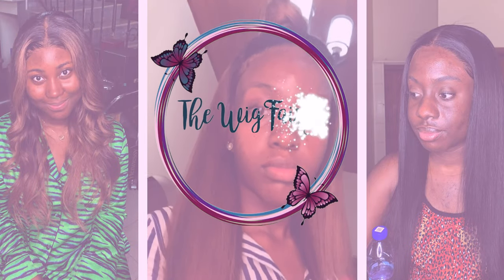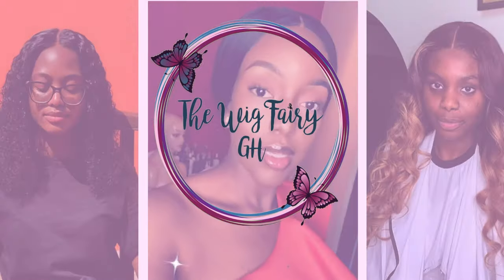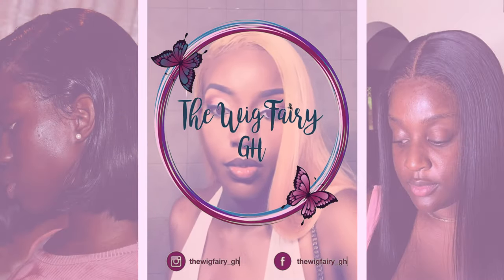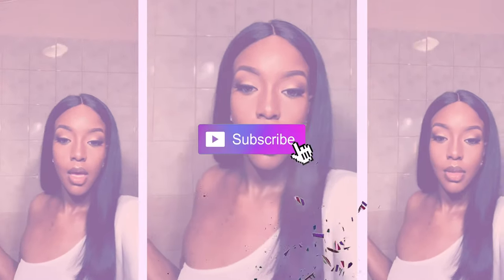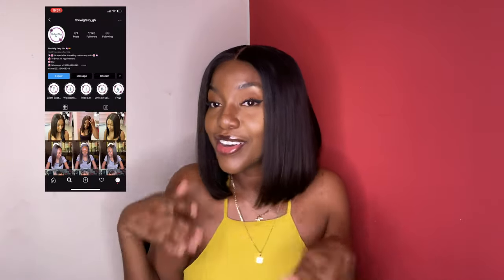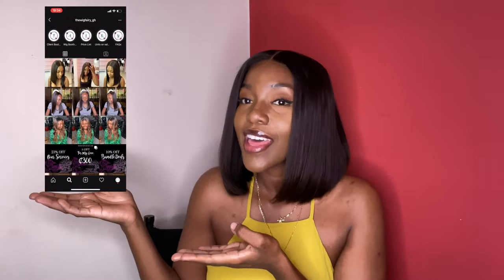WELCOME TO MY CHANNEL (THE WIG FAIRY GH)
●▬▬▬▬♛The Wig Fairy Gh ♛▬▬▬▬●
Hi guys!
I'm The Wig Fairy Gh: A young female hairstylist from Ghana (West Africa)🇬🇭, specifically based in Accra (The Capital City).

I created this channel to share my experience and techniques with you and this trailer gives you an idea of what to expect on my channel i.e. how to construct a wig, how to install your own frontal wig, how to curl hair, how to layer hair, how to bleach your knots, how to colour hair, how to straighten your hair and so much more!
Please let me know what you want to see etc in the comments 😊

Join me on my journey, it'll be fun I promise.😊

✨Your Wig is My Command✨

Original Produced By: Killbeatz